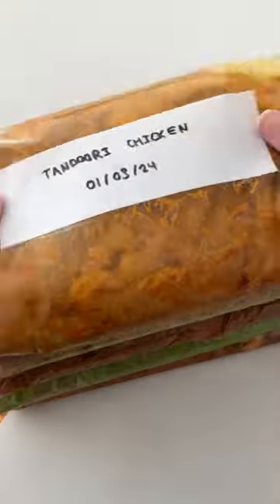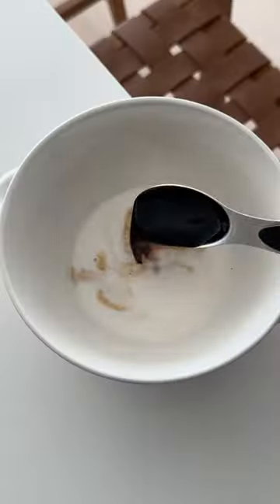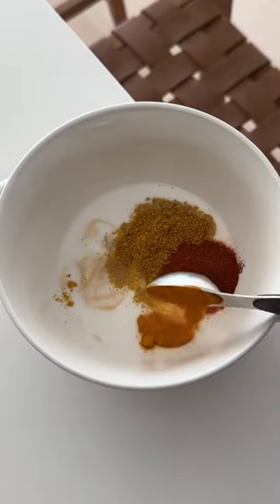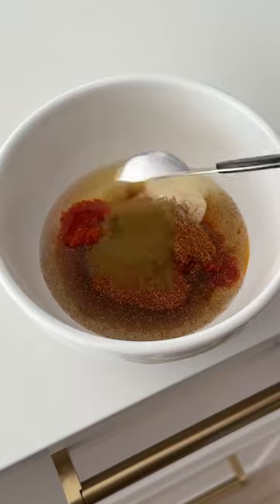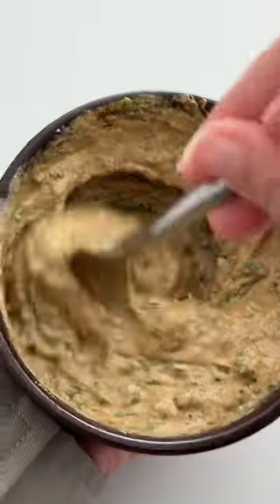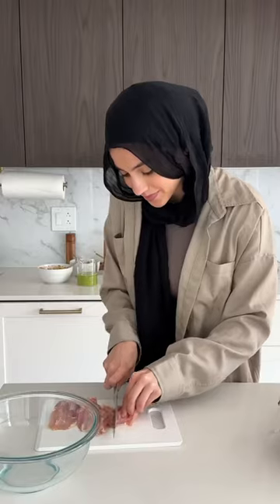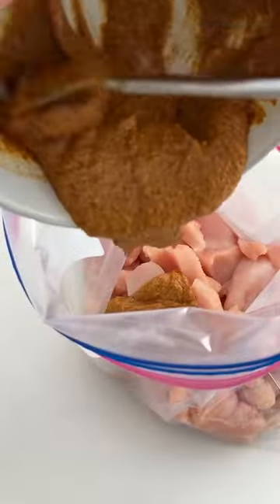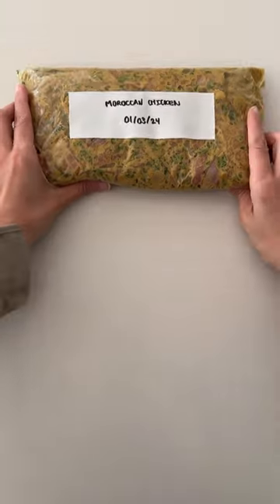The BEST HACK for meal prepping to eat out less!